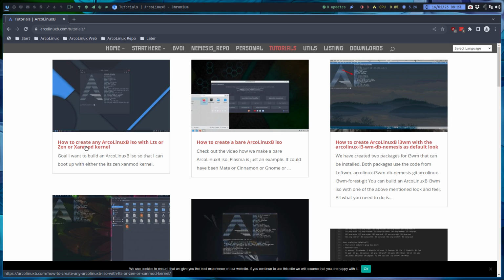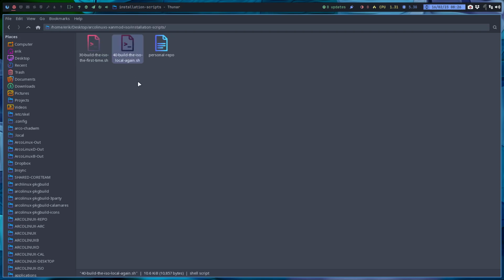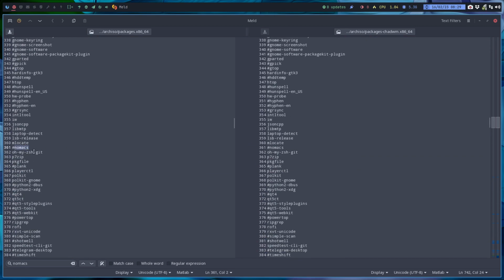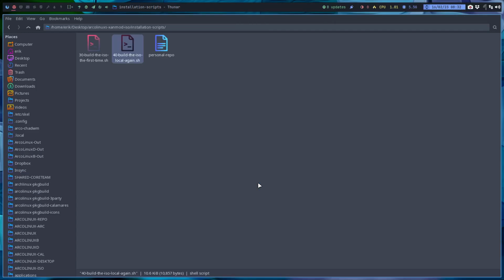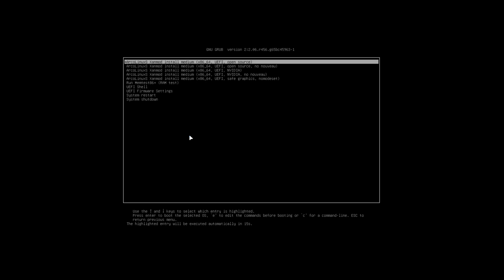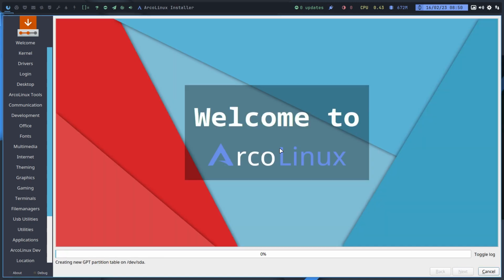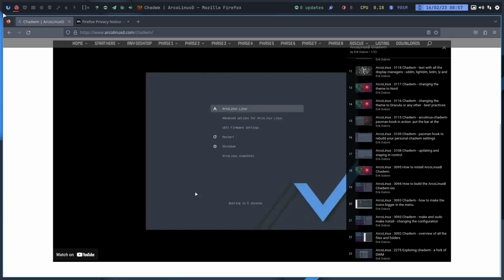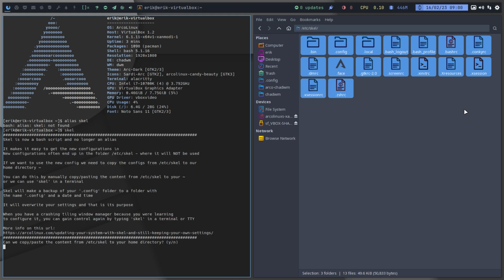ArcoLinux : 3292 Build any ArcoLinuxB iso with lts or zen or xanmod kernel - example Chadwm Xanmod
Workflow video
What if I want an ArcoLinuxB Plasma with linux-lts at BOOT TIME?
sometimes the hardware needs kernel X to boot up or else nothing happens